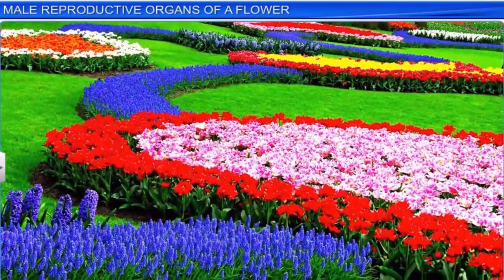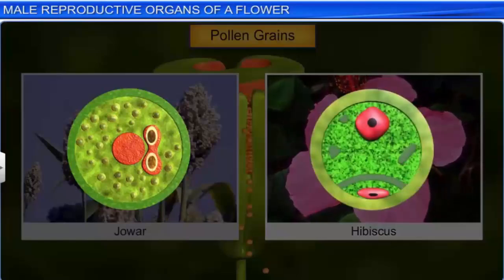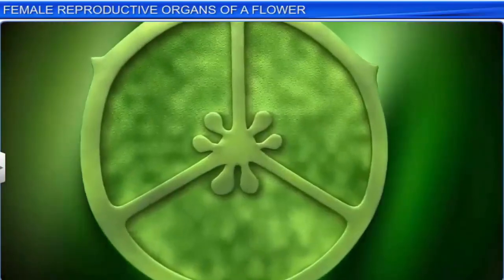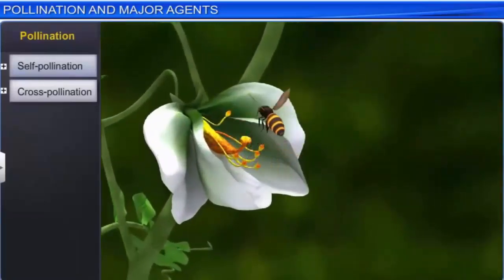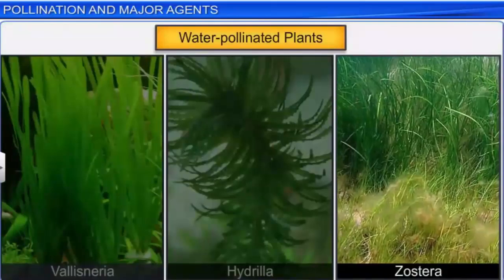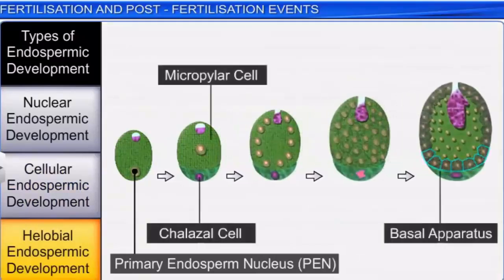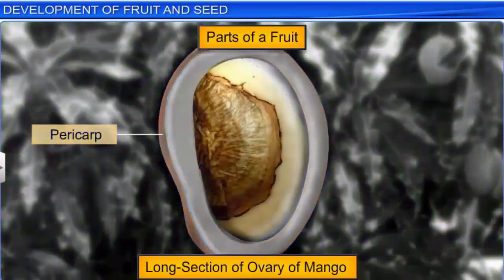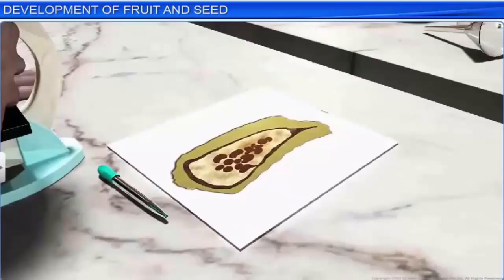CBSE Class 12 Biology - 2 _ Sexual Reproduction in Flowering Plants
Welcome to NoMoreClass! In this animated lesson on "Sexual Reproduction in Flowering Plants" for CBSE Class 12 Biology, we explore the fascinating process of pollination, fertilization, and seed formation in flowering plants. This video simplifies the complex mechanisms behind plant reproduction with clear visuals, helping students prepare confidently for IIT JEE, NEET, and CBSE exams.

Whether you're studying from Bangalore, Hebbal, or anywhere across India, our aim is to strengthen your biology basics. Need "the best coaching for IIT in Bangalore", "near Hebbal", or "top NEET coaching in Bangalore"? We are here to support your learning journey!

Join us to master plant biology and excel in your exams!